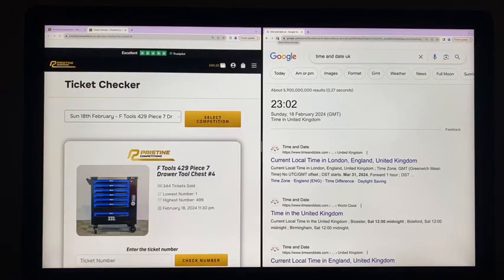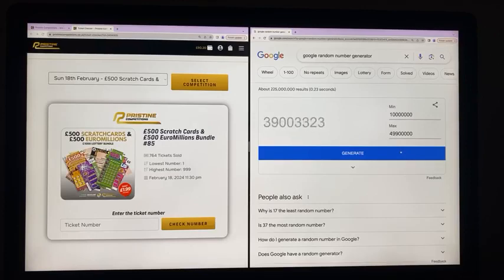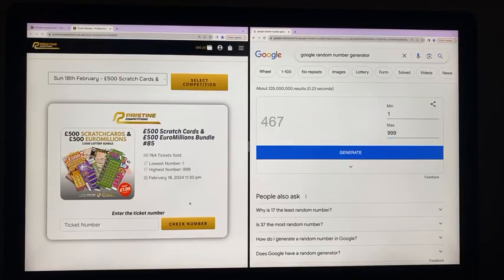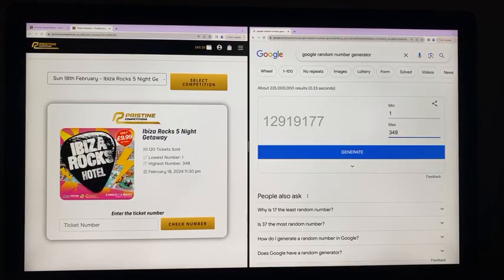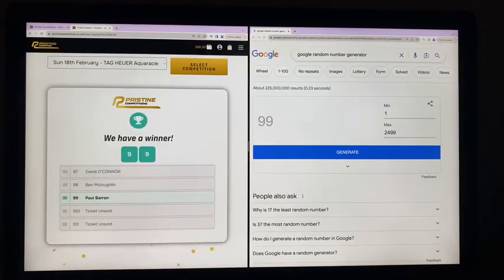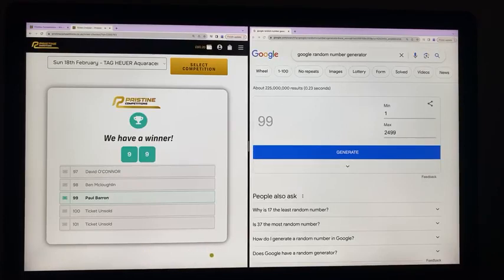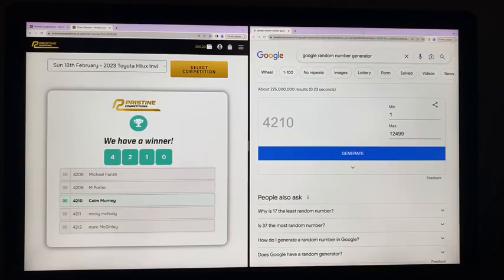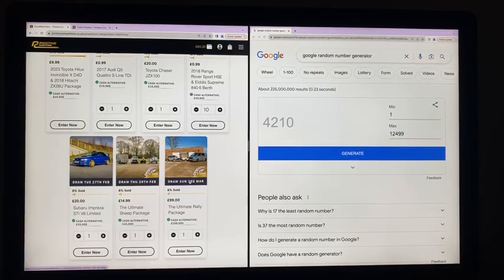18 02 2024 Evening Draws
Congratulations to Joseph McQuaid from Ballycastle Who Won the F Tools 429 Piece 7 Drawer Tool Chest #4 with Lucky Number 445
Congratulations to Thomas Cribbin from Limerick Who Won the £500 Scratch Cards & £500 EuroMillions Bundle #85 with Lucky Number 467
Congratulations to Liam Ward from Killybegs Who Won the Ibiza Rocks 5 Night Getaway with Lucky Number 78
Congratulations to Paul Barron from Derry/Lderry  Who Won the TAG HEUER Aquaracer Calibre with Lucky Number 99
Congratulations to Hayley Ritchie from Ballyclare Who Won the SecretLab Custom Gaming PC Bundle #2 with Lucky Number 347
Congratulations to Benjamin Cooper from Fremington Who Won the Sunday's £1,000 For 99P with Lucky Number 52
Congratulations to Gareth Porter from Cumbria Who Won the Sunday's £1,000 For £10 with Lucky Number 91
Congratulations to neil browne from Derry/Lderry  Who Won the Sunday's £5,000 For £49 with Lucky Number 156
Congratulations to michael Hagan from Worcester Who Won the Sunday's £10,000 for 49p with Lucky Number 20002
Congratulations to Colm Murney from Rostrevor Who Won the 2023 Toyota Hilux Invincible X D4D & 2018 Hitachi ZX26U Package with Lucky Number 4210